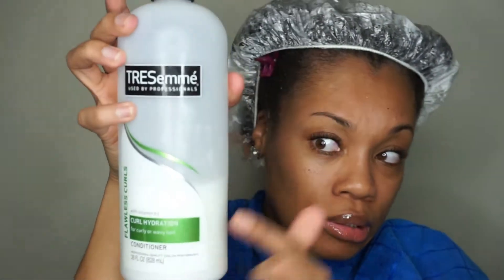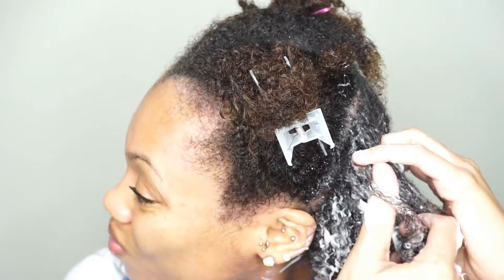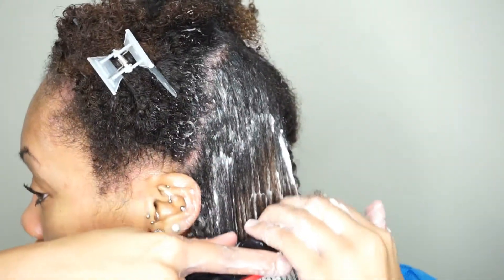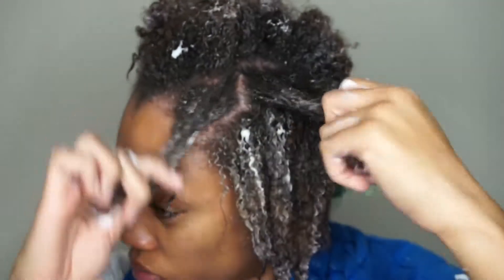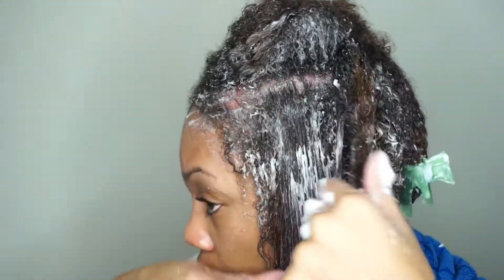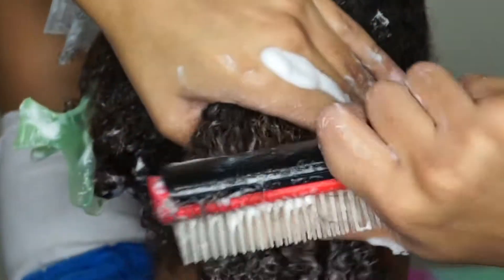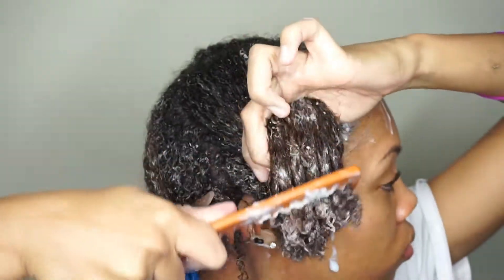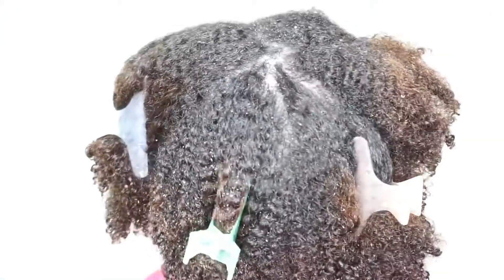How to: Detangling Natural Hair 101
I usually don't wait an entire month to detangle my hair, but things happen. -- Enjoy!

Products Used:
-Tresemme Curly Hydration Conditioner

Tools Used:
-Denman Brush